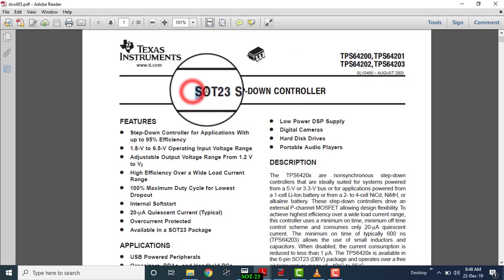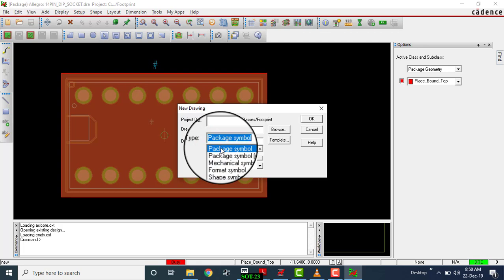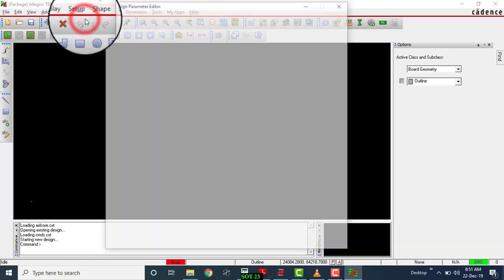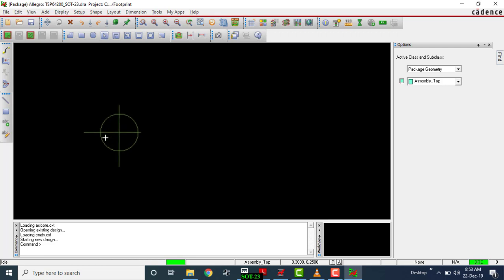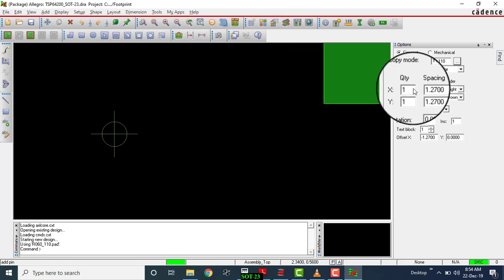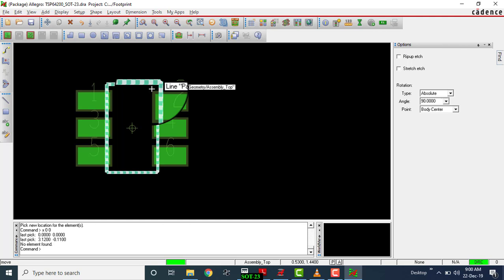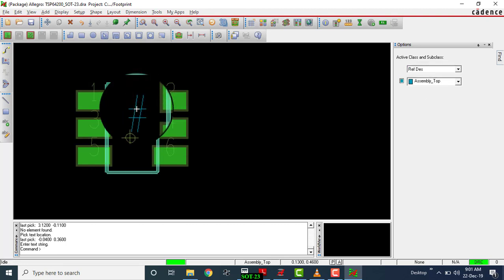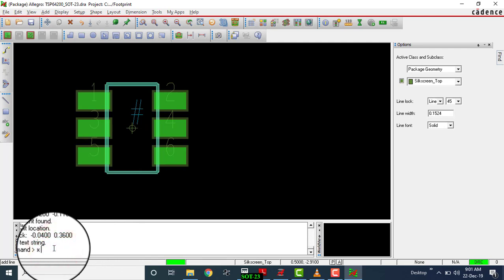SOT 23 SMD Footprint Creation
Today we will learn SOT- 23 SMD Footprint Creation.

In PCB design, a footprint is a pattern for an electronic component that will eventually be soldered there. Whether it is a through-hole connector, a surface mount capacitor, or a large ball grid array (BGA), every part that gets soldered onto or into a printed circuit board needs a footprint.

Need help?
If you’re a learner on the PCB Design platform and have questions or need technical assistance, please visit our Website and Blog Site for platform tutorials, FAQs or to chat with a member of our team.

VTech ProLabs Bangalore
We Provide Professional Training on High-Speed & Advanced PCB Designs.

You can also browse our most popular support topics:
1. Basic PCB Design
2. Advance PCB Design
3. High-Speed PCB Design
4. PCB Design Support
5. Product Development Support